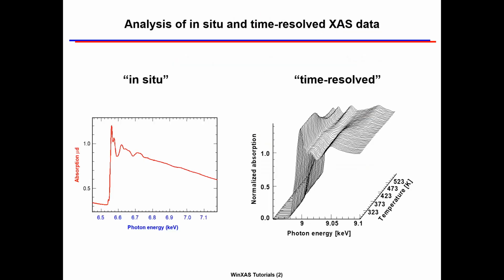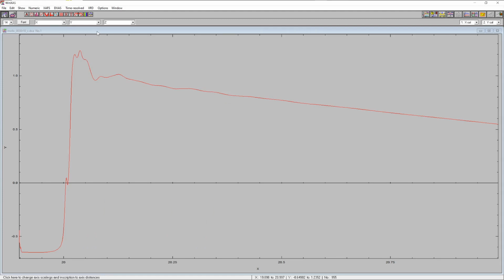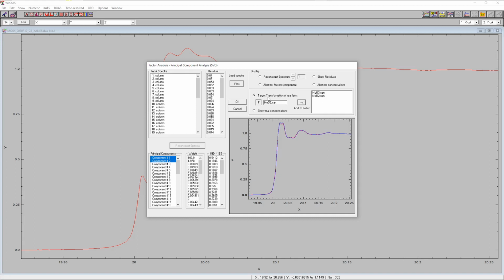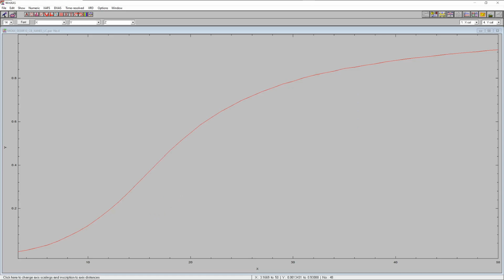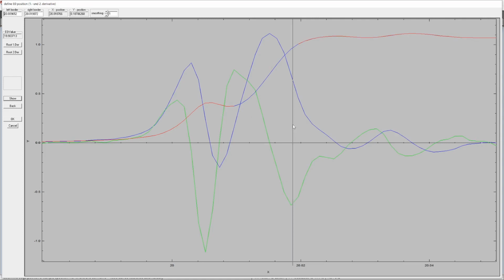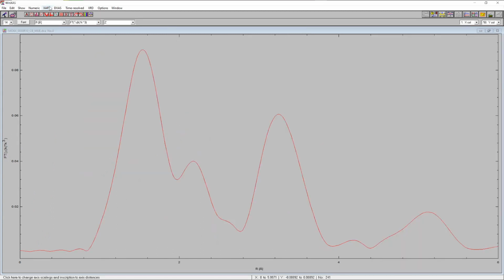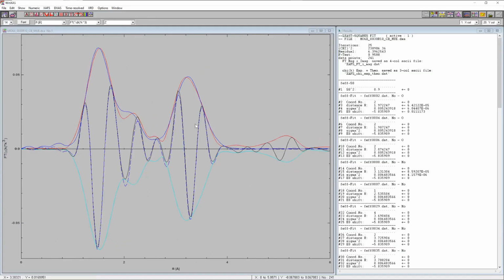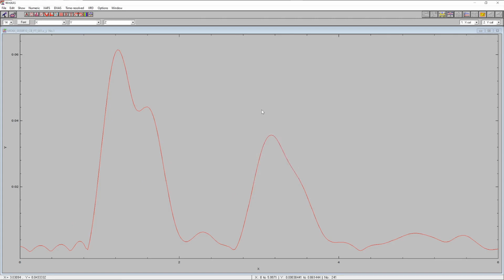WinXAS Tutorials - Time-resolved (in situ) XAS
Introducing procedures to analyze series of XAS spectra from time-resolved experiments. Working on XAS spectra measured during isothermal reduction of MoO3, we talk about creating multi-column files, writing macros for analyzing XANES (e.g. PCA, LC, edge-position) or EXAFS (e.g. mue(0) and XAFS refinement of phase mixtures), automated data reduction and analysis of a series of XAS spectra, and eventually depicting and exporting the resulting data files.